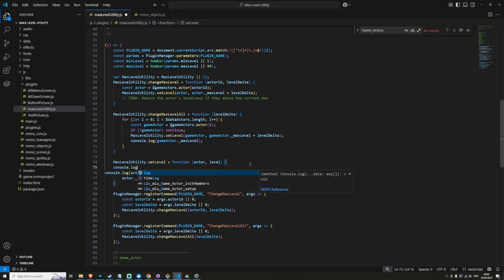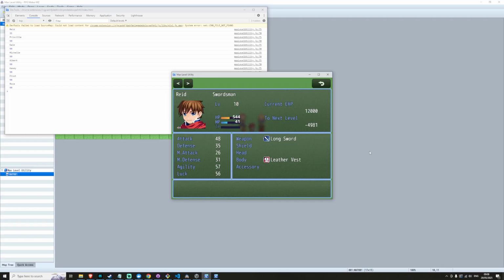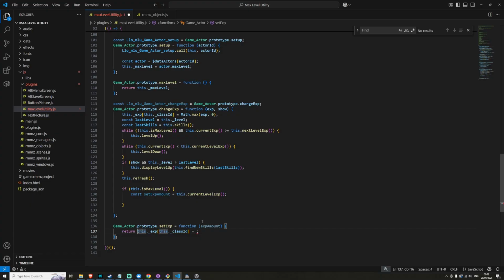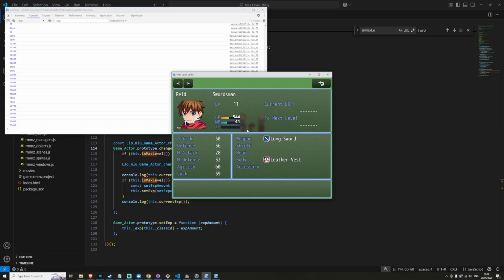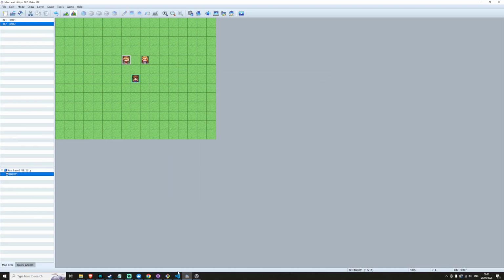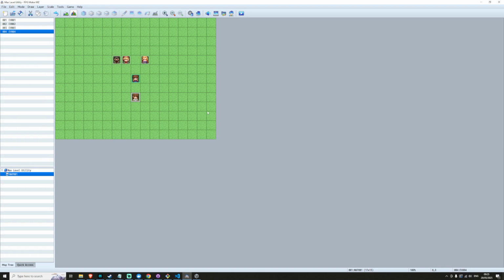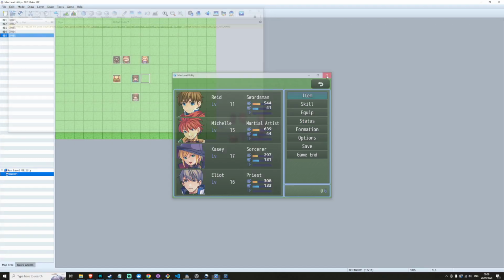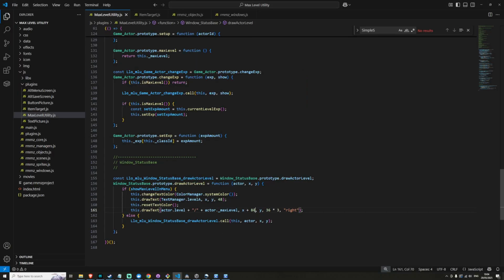Max Level Utility 02 [Completed] - RPG Maker MZ Plugin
Allows the Max Level to be dynamic instead of static.
A max level is set at the start of the game but can be increased or decreased with plugin commands or script calls.
Setting the max level lower than the current level will reduce the actor's level and experience.
Change one actor's max level or all actors at once.